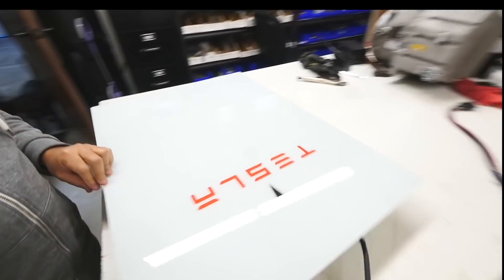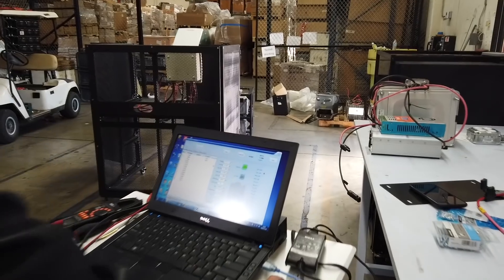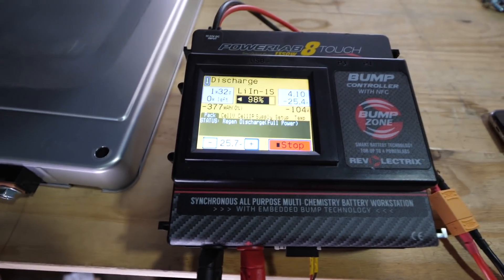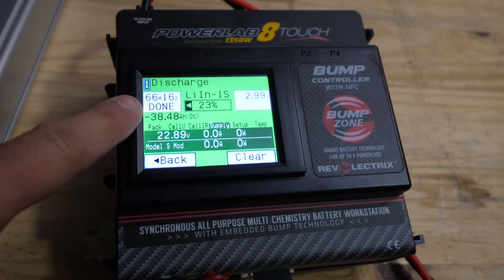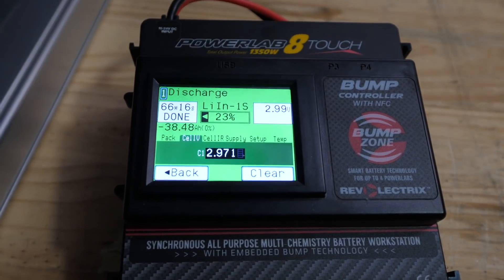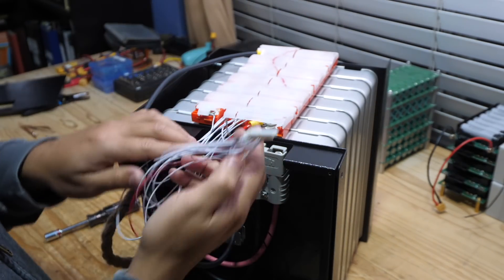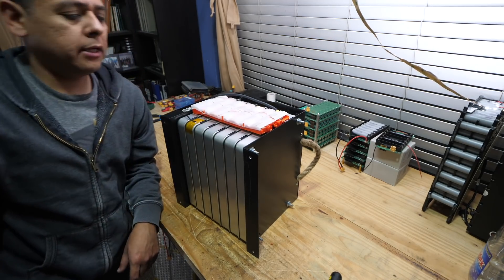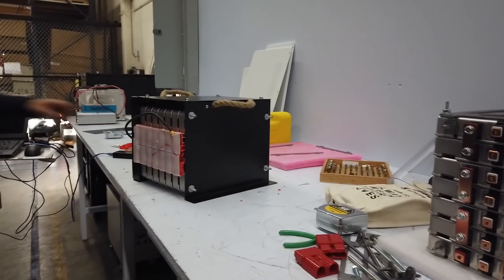Nissan Leaf Battery Modules Repurposed in Solar Energy Storage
FAQ:
4) Where Can I buy Solar Panels?   Flexible
7) What is the best fuse wire? I only use 1/8w resistor legs
8) Why not use Supercapacitors?